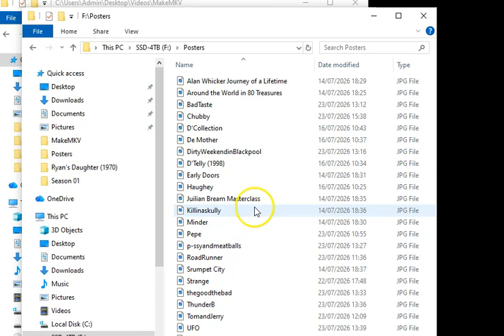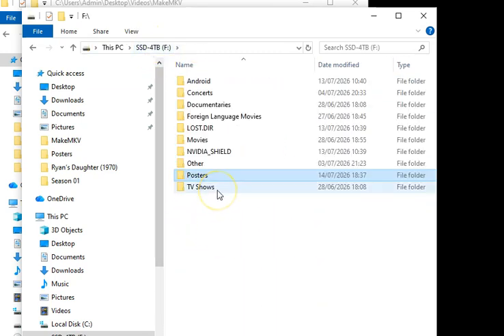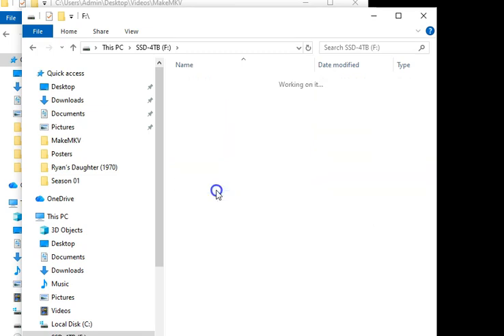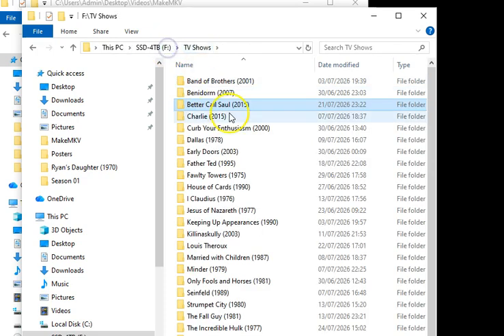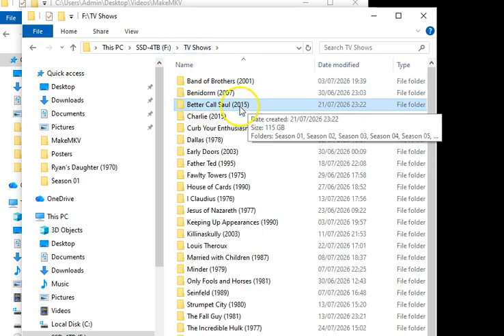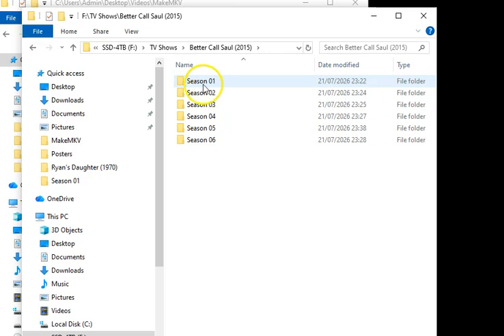Kodi Made Easy: The Simple Folder Trick That Organises Every Film and TV Show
In this video, I explain how to organise your movie and television files so Kodi can recognise them correctly and automatically display posters, episode titles and programme information.

The correct folder and file names are extremely important. Even a small naming mistake can prevent Kodi from identifying a film or television episode.

Movies

Create one main folder called:

Movies

Inside it, create a separate folder for every film. Each folder should contain the movie title followed by the year in brackets.

Example:

Movies
└── The Godfather (1972)
    └── The Godfather (1972).mkv

The movie file should have exactly the same name as its folder.

TV Shows

Create another main folder called:

TV Shows

Inside it, create a separate folder for each television series, using the programme title and year.

Example:

TV Shows
└── Breaking Bad (2008)
    └── Season 01
        └── Breaking Bad - S01E01 - Pilot.mkv

Each season should have its own folder:

Season 01
Season 02
Season 03

This applies even when the programme has only one season.

The episode code is especially important:

S01 means Season 1
E01 means Episode 1

This naming system helps Kodi identify the correct programme, episode, poster, plot description and other information.

Getting the folder structure right from the beginning will save considerable time and help you build a clean, organised, Netflix-style Kodi library.